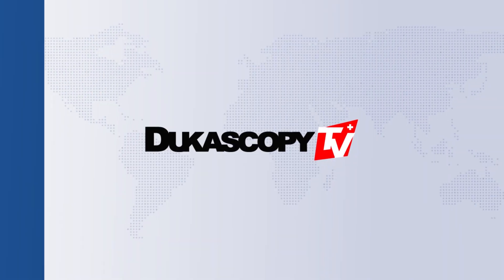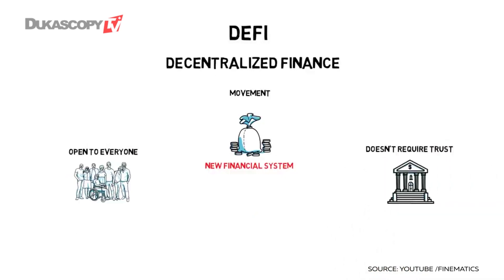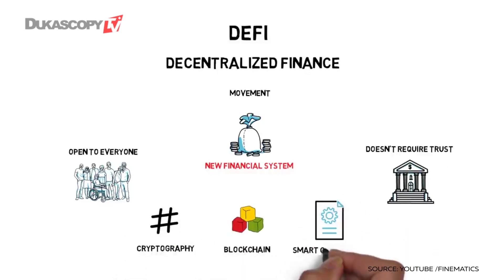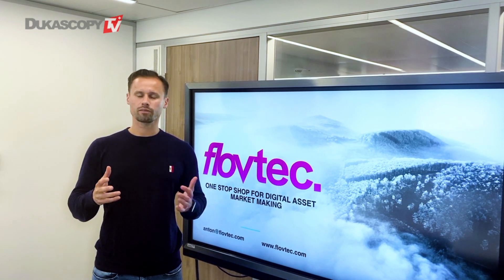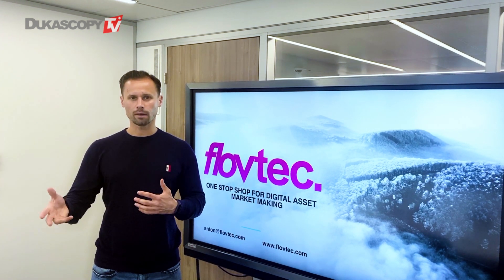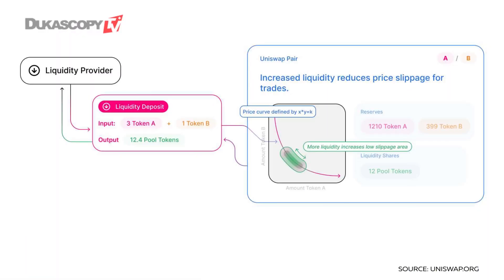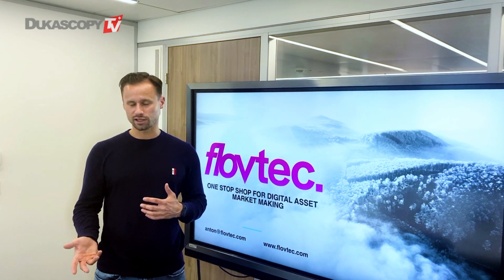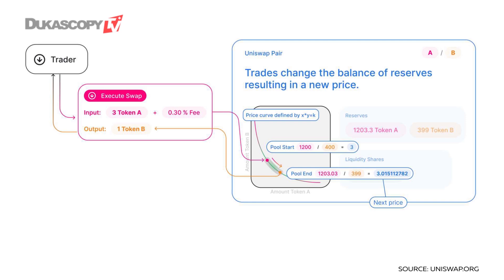UNISWAP V3 EXPLAINED | WHAT'S NEW? Ethereum Update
What is Uniswap and how it works? Uniswap Version 3 - the new essentials? Anton Golub, CEO, and Founder, Flov Technologies.